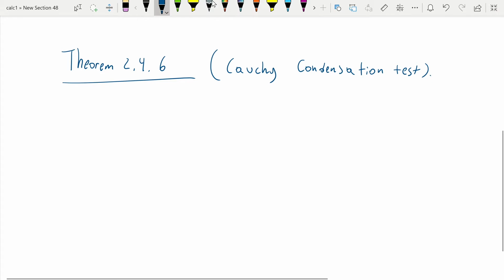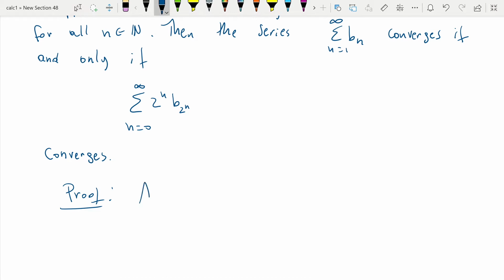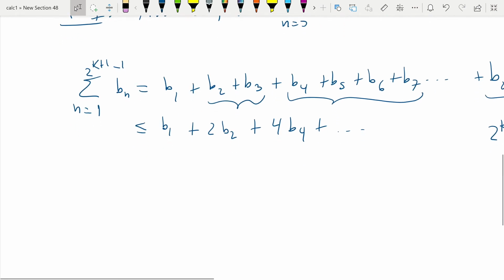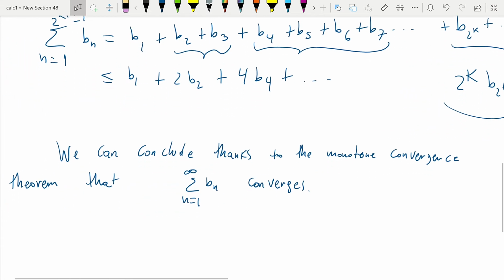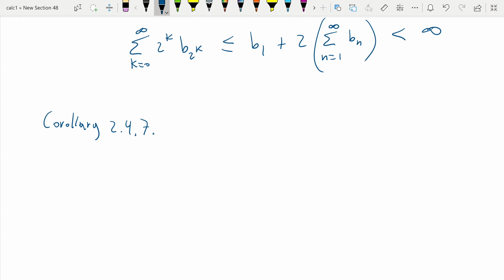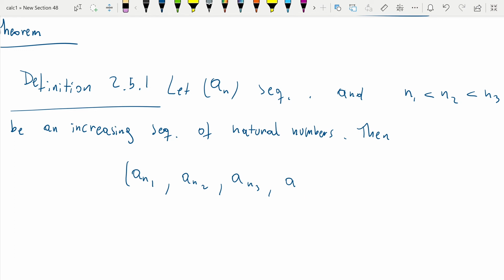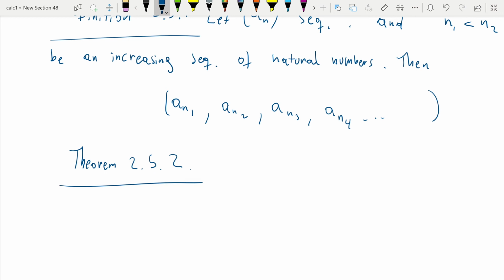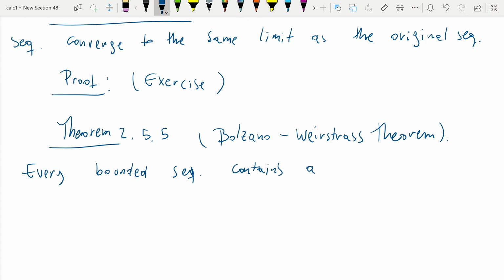RealAnalysis Week10 Part1